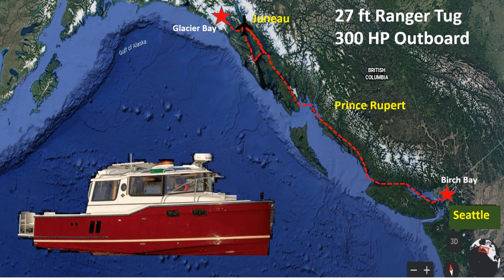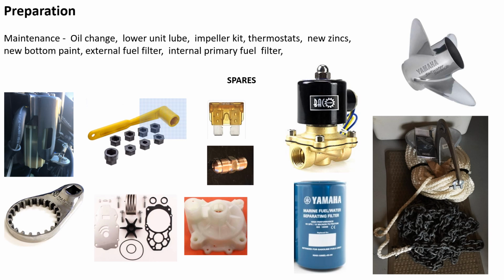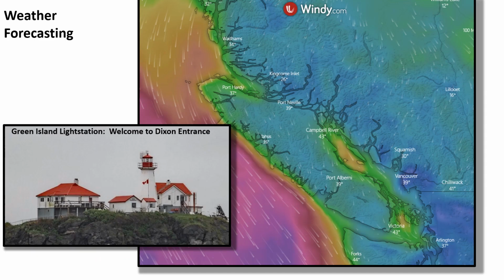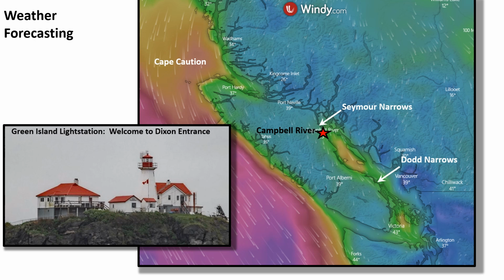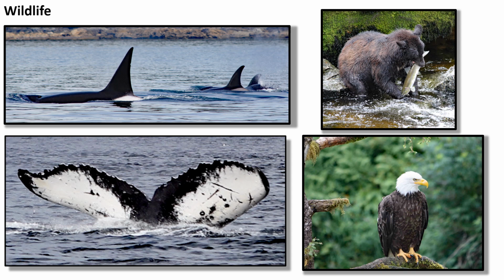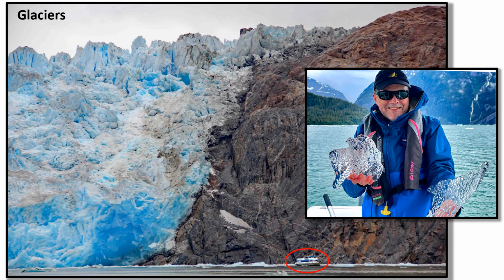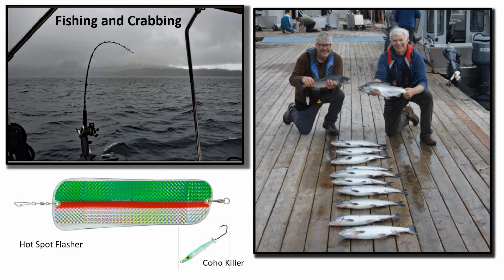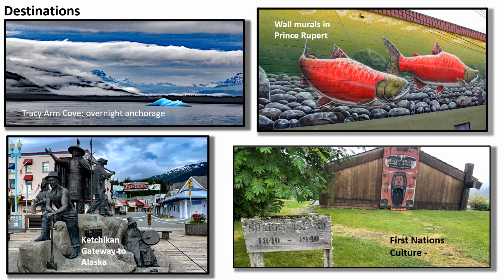Overview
Hello and welcome to our Pacific Northwest Boating channel.  The goal of this channel is to share our experiences in boating around the San Juan Islands, British Columbia and in particular, the Inside Passage to Alaska.  We hope that it will help other boaters in planning their northbound trips.